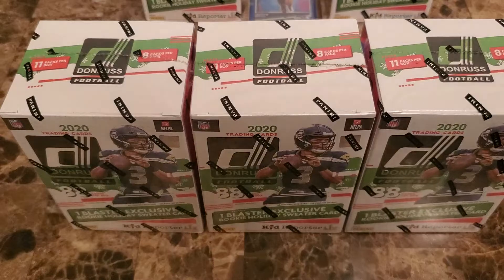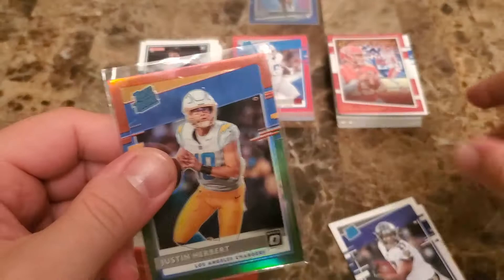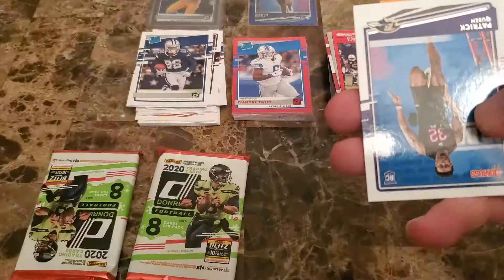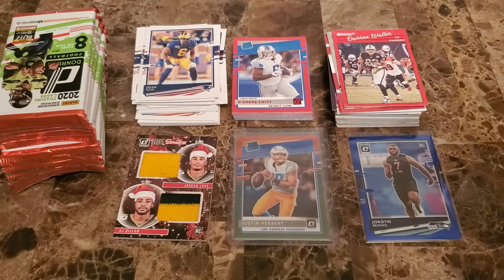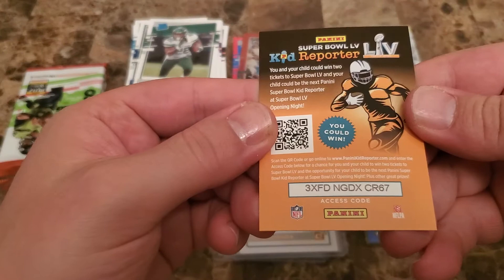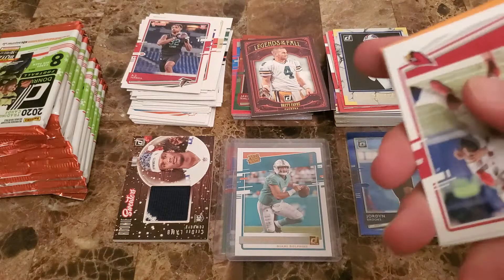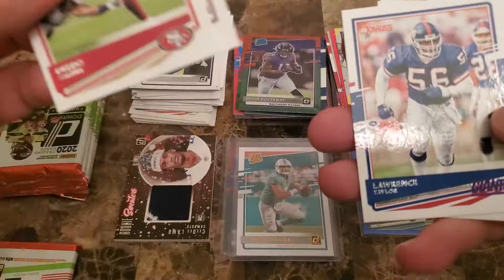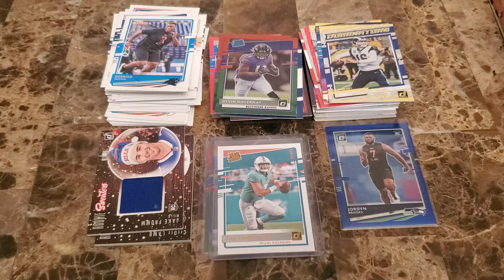Donruss Blaster Box 5 Box Rip Part 1 - Beautiful Herbert!! Tua Parallel